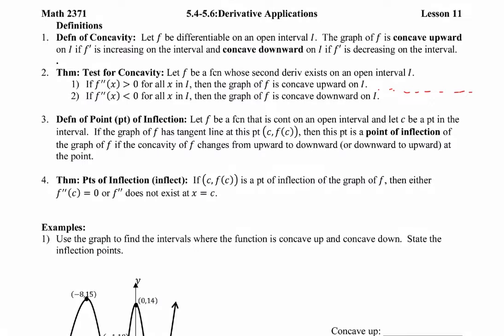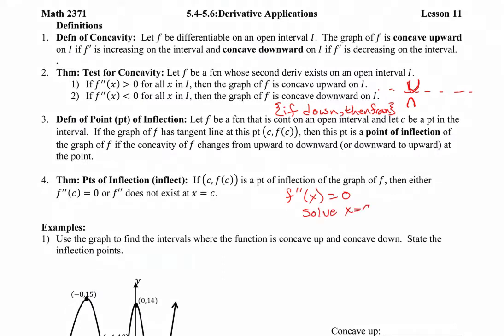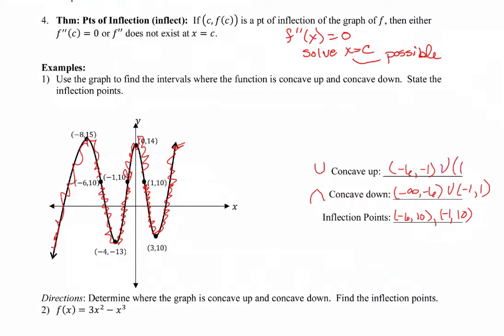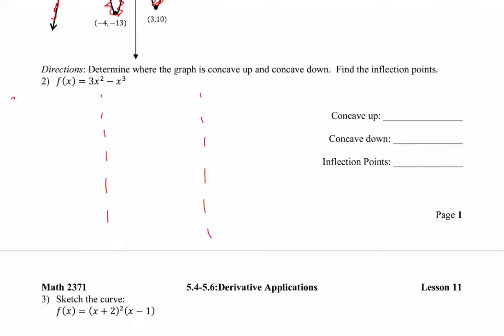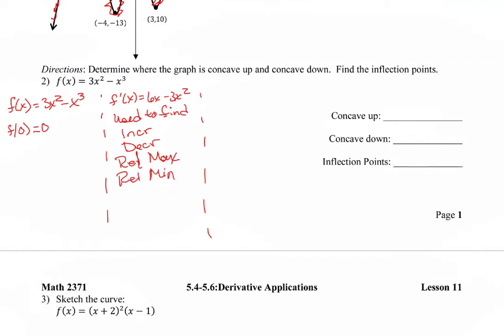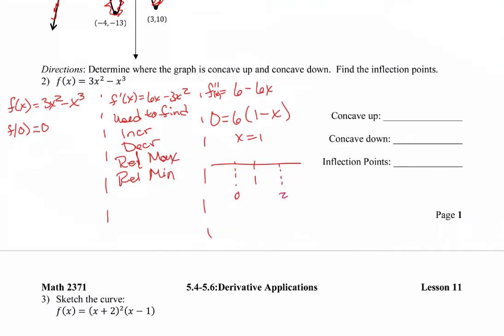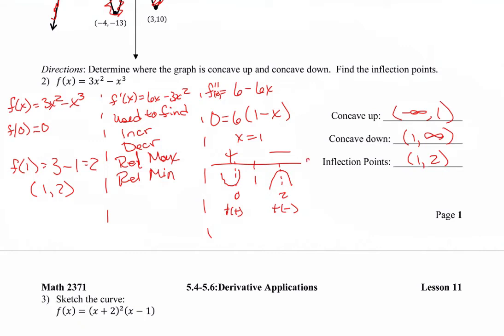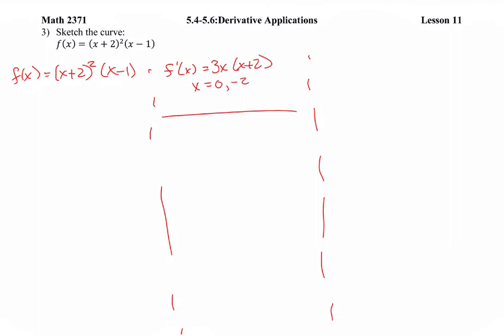2371 L11A Conc